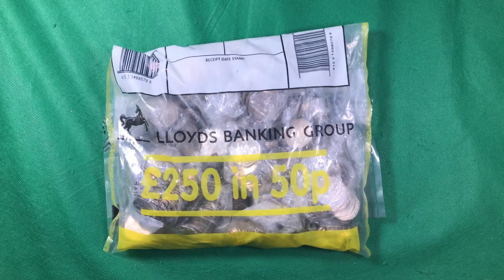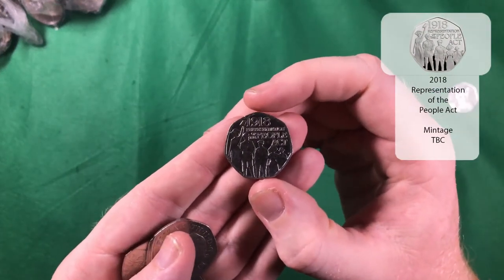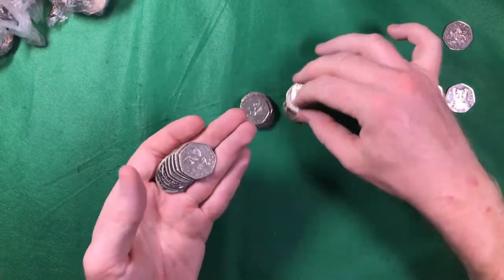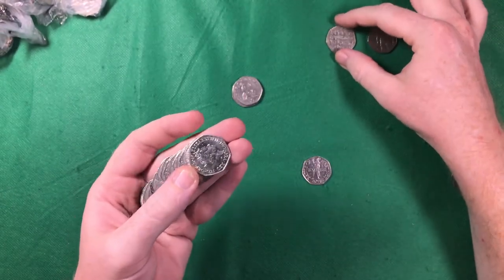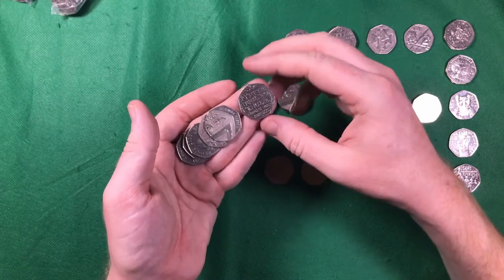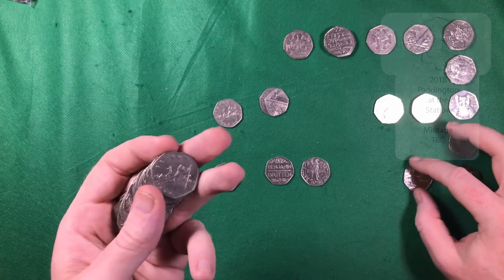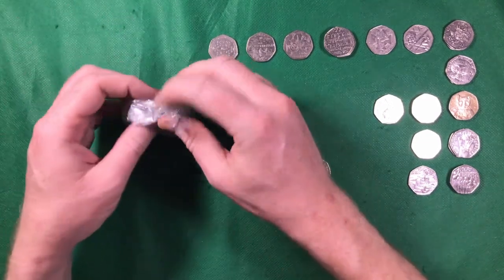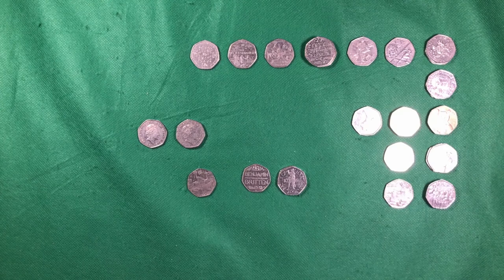Team Flopsy Bunny - 50p Coin Hunt #23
Today on Total Coins, we will be carrying on with our 50p coin hunt series, looking for rare and commemorative coins to fill our collectors album.